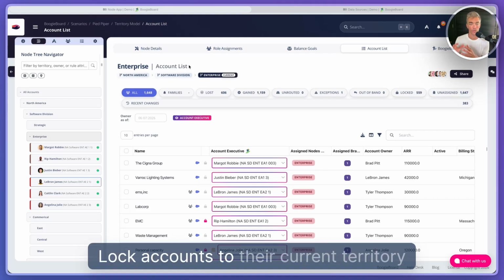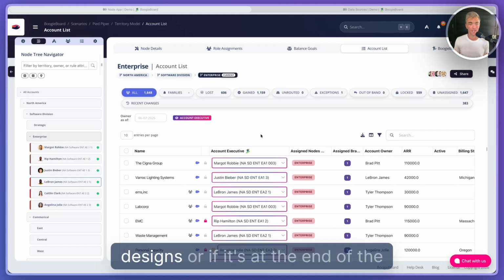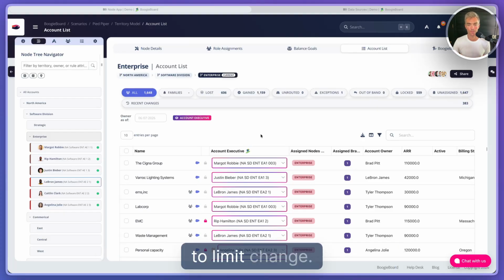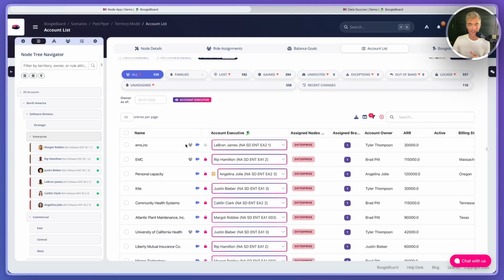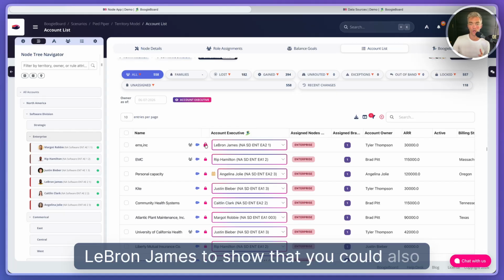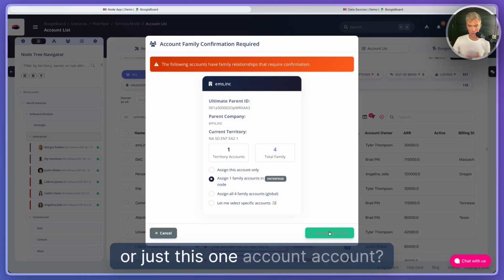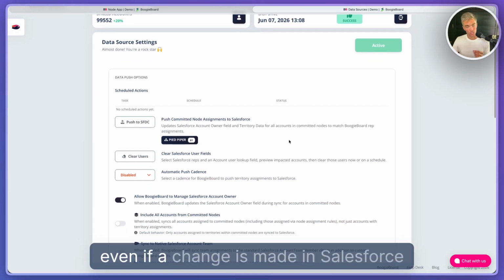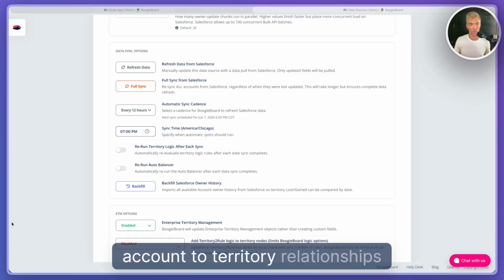Locking Accounts to Territories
See how BoogieBoard lets RevOps lock accounts to their current territory assignments during territory design.

This walkthrough shows how to lock accounts by rule or filter, manually lock an account, apply locks to parent-child account families, and protect important account-to-territory relationships when Salesforce sync is active.